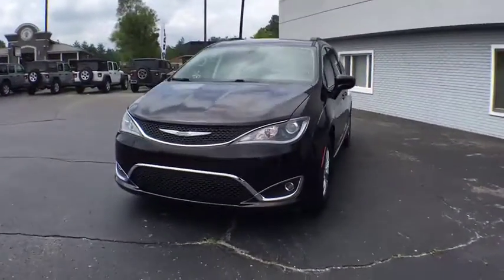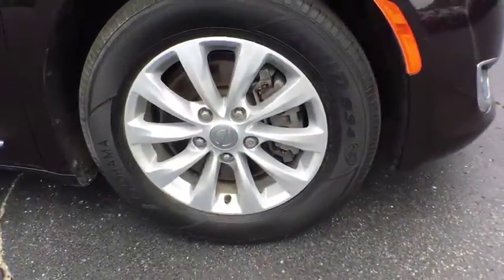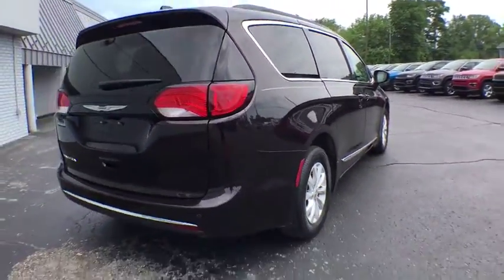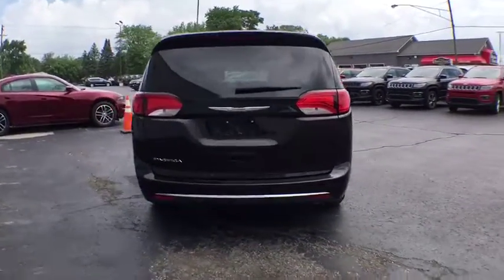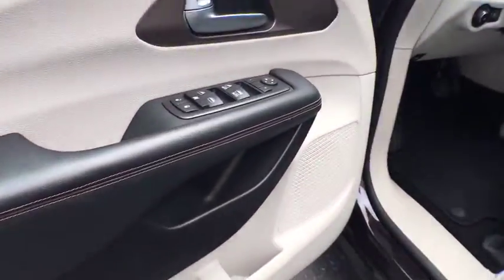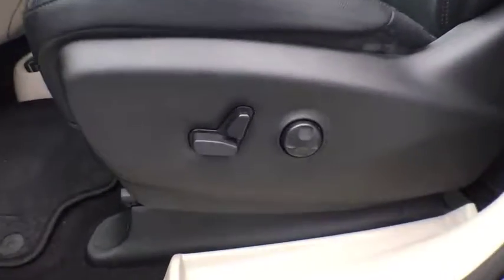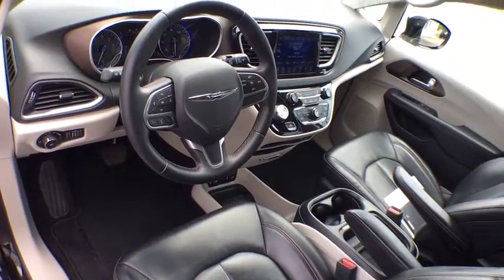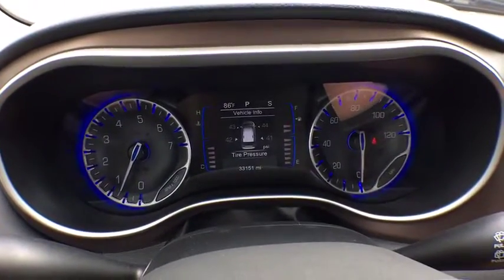2017 Chrysler Pacifica Brighton, Novi, Howell, Wixom, Pickney, MI A16067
Dark Cordovan Pearlcoat Used 2017 Chrysler Pacifica available in Brighton, Michigan at Brighton Chrysler. Servicing the Novi, Howell, Wixom, Pickney, MI area.

Brighton Chrysler
9827 E Grand River Ave

**Chrysler Certified**, Heated Leather Seats, Pacifica Touring L, 4D Passenger Van, 3.6L V6 24V VVT, FWD, Cordovan, black Leather, 6 Mo. Trial (Registration Required), 8.4 Touchscreen Display, Blind Spot & Cross Path Detection, For Details, Visit DriveUconnect.com, GPS Antenna Input, Integrated Voice Command w/Bluetooth, Nav-Capable! See Dealer for Details, ParkSense Rear Park Assist w/Stop, Quick Order Package 25L (DISC), Radio: Uconnect 3C w/8.4 Display, SafetyTec, SiriusXM Satellite Radio, Uconnect Access. CARFAX One-Owner.Certified. 2017 Chrysler Pacifica Touring L Cordovan FWD 3.6L V6 24V VVT 9-Speed AutomaticFCA US Certified Pre-Owned Details:* Vehicle History* Limited Warranty: 3 Month/3,000 Mile (whichever comes first) after new car warranty expires or from certified purchase date* Roadside Assistance* Powertrain Limited Warranty: 84 Month/100,000 Mile (whichever comes first) from original in-service date* Warranty Deductible: $100* 125 Point Inspection* Includes First Day Rental, Car Rental Allowance, and Trip Interruption Benefits* Transferable WarrantyBrighton Chrysler Dodge Jeep has competitive financing rates and terms for all types of credit.
WHEELS: 17 X 7.0 ALUMINUM  (STD),TRANSMISSION: 9-SPEED 948TE FWD AUTOMATIC  (STD),QUICK ORDER PACKAGE 25L  -inc: Engine: 3.6L V6 24V VVT  Transmission: 9-Speed 948TE FWD Automatic,MANUFACTURER'S STATEMENT OF ORIGIN,DARK CORDOVAN PEARLCOAT,2ND & 3RD ROW WINDOW SHADES,NORMAL DUTY SUSPENSION  (STD),TIRES: P235/65R17 BSW AS  -inc: Yokohama Brand Tires (STD),SAFETYTEC  -inc: Blind Spot & Cross Path Detection  ParkSense Rear Park Assist w/Stop,RADIO: UCONNECT 3C W/8.4 DISPLAY  -inc: For Details  Visit DriveUconnect.com  Uconnect Access  6 Mo  Trial (Registration Required)  8.4 Touchscreen Display  Nav-Capable! See Dealer for Details  GPS Antenna Input,BLACK STOW N PLACE ROOF RACK,BLACK/ALLOY  LEATHER TRIMMED BUCKET SEATS  -inc: With black/alloy interior includes black seats w/sepia accent stitch  anodized silver accents and mineral shitake bezels  With cognac/alloy/toffee interior includes two tone alloy/toffee seats w/anodized silver accents and liquid titanium bezels,ENGINE: 3.6L V6 24V VVT,Front Wheel Drive,Power Steering,ABS,4-Wheel Disc Brakes,Brake Assist,Aluminum Wheels,Tires - Front All-Season,Tires - Rear All-Season,Heated Mirrors,Power Mirror(s),Rear Defrost,Privacy Glass,Intermittent Wipers,Variable Speed Intermittent Wipers,Rear Spoiler,Third Passenger Door,Fourth Passenger Door,Power Third Passenger Door,Power Fourth Passenger Door,Remote Trunk Release,Power Liftgate,Power Door Locks,Luggage Rack,Daytime Running Lights,Automatic Headlights,Fog Lamps,MP3 Player,Auxiliary Audio Input,Steering Wheel Audio Controls,Satellite Radio,Requires Subscription,Power Driver Seat,Driver Adjustable Lumbar,Bucket Seats,Rear Bucket Seats,Adjustable Steering Wheel,Trip Computer,Power Windows,3rd Row Seat,Leather Steering Wheel,Keyless Entry,Keyless Start,Universal Garage Door Opener,Cruise Control,A/C,Rear A/C,Climate Control,Multi-Zone A/C,Leather Seats,Driver Vanity Mirror,Passenger Vanity Mirror,Driver Illuminated Vanity Mirror,Passenger Illuminated Visor Mirror,Floor Mats,Bluetooth Connection,Heated Front Seat(s),Engine Immobilizer,Traction Control,Stability Control,Front Side Air Bag,Tire Pressure Monitor,Driver Air Bag,Passenger Air Bag,Front Head Air Bag,Rear Head Air Bag,Passenger Air Bag Sensor,Knee Air Bag,Child Safety Locks,Back-Up Camera